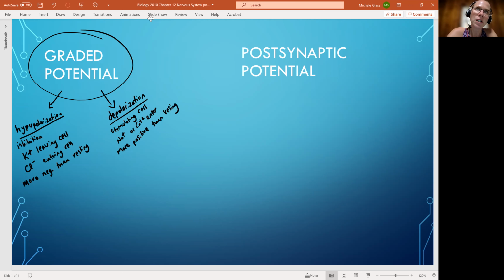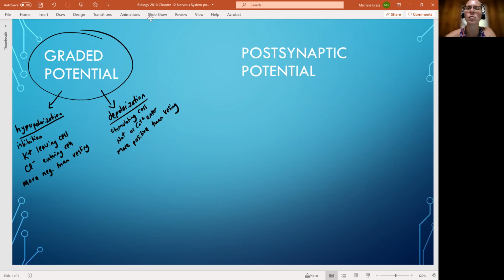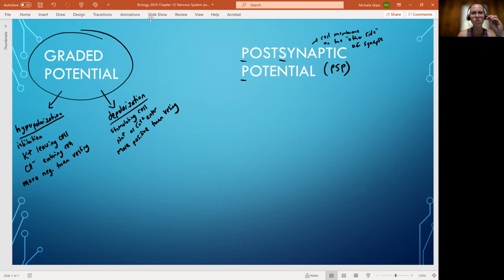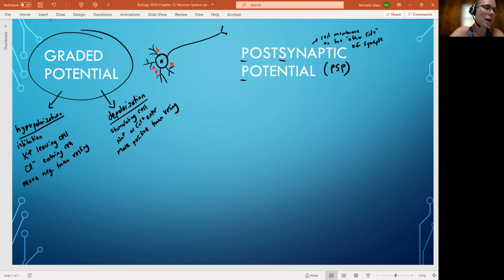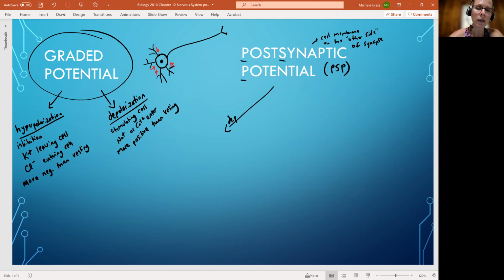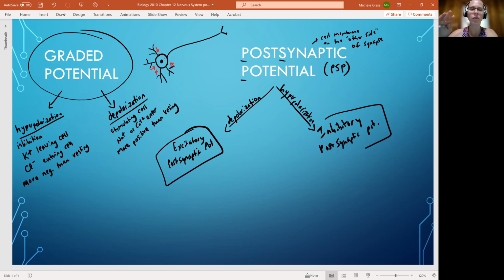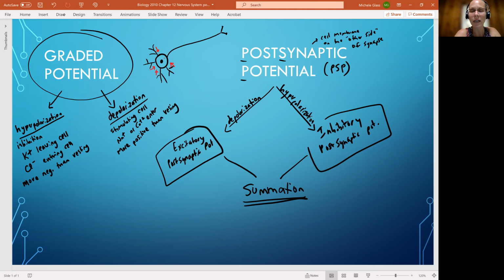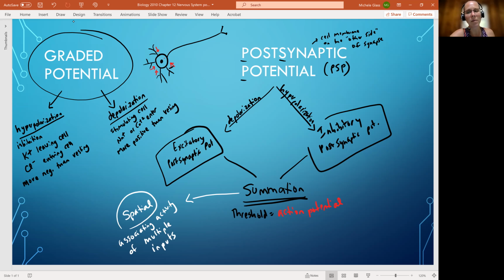Biology 2010 Chapter 12 Nervous System Graded Potential (Video 12)